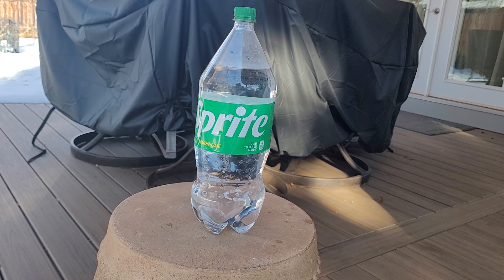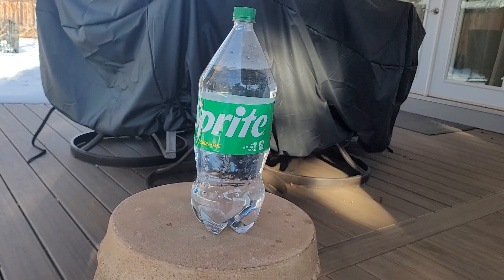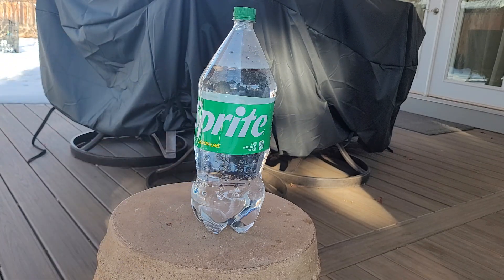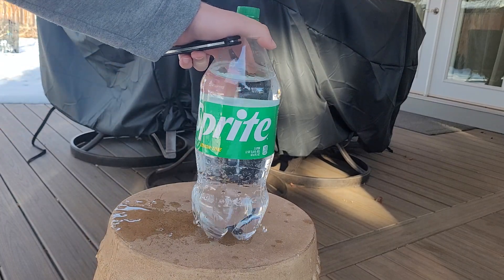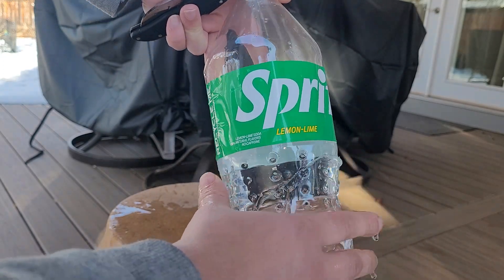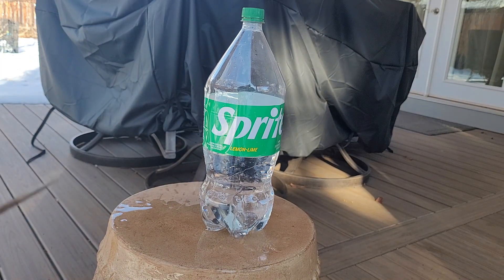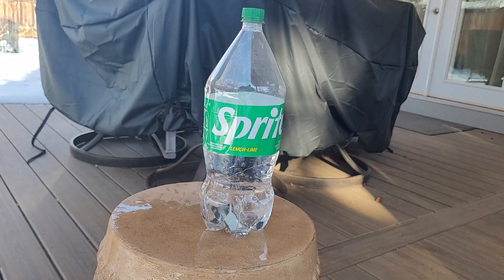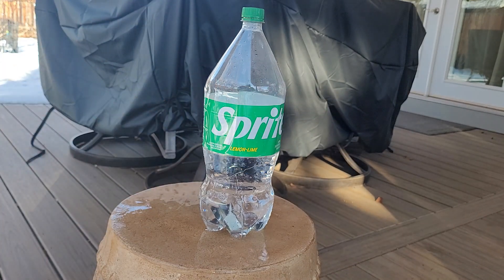Spyderco Matriarch 2 cut test